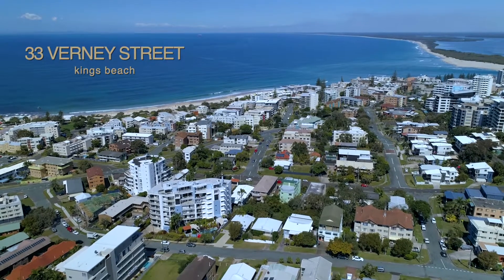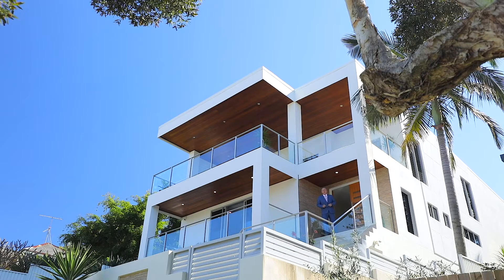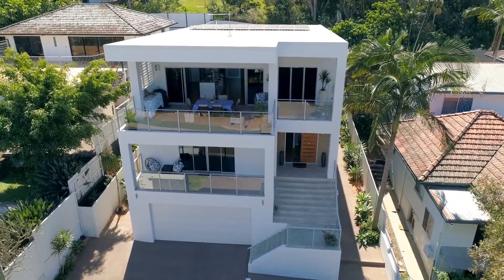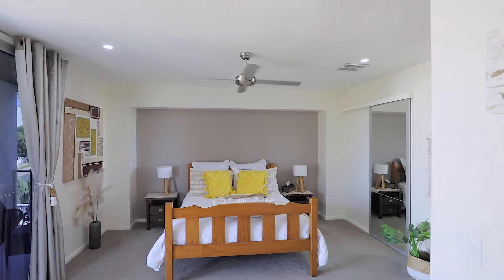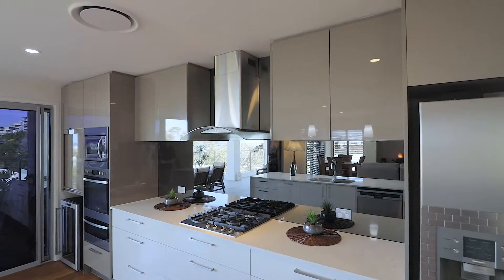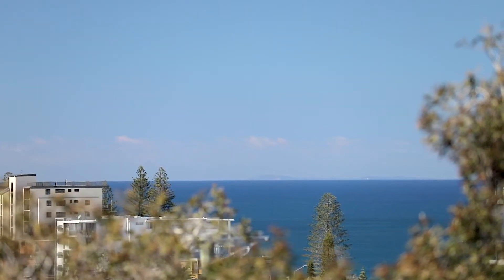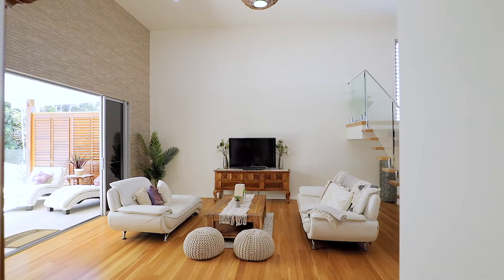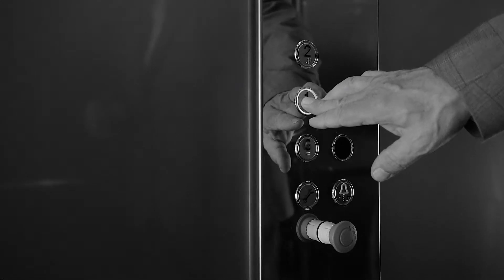33 Verney St, Kings Beach 🙌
33 Verney St, Kings Beach  🙌